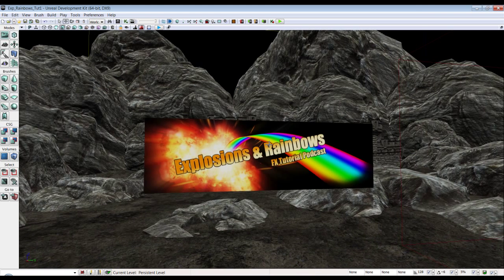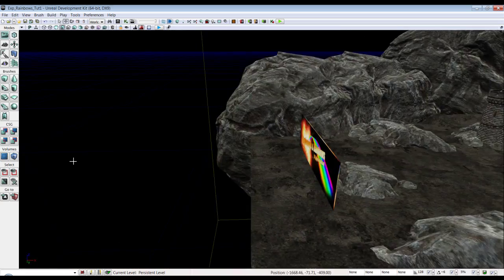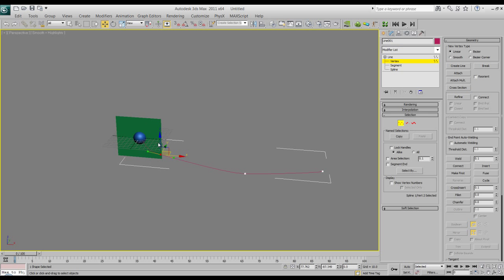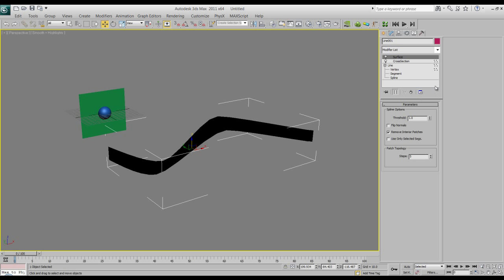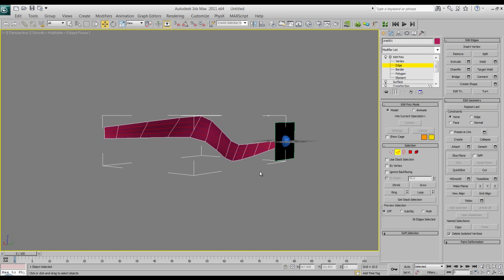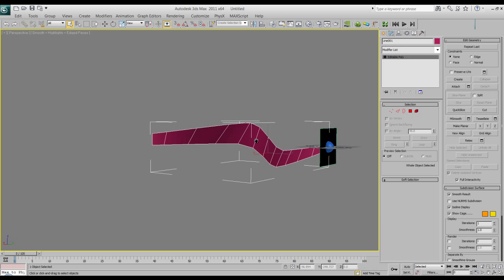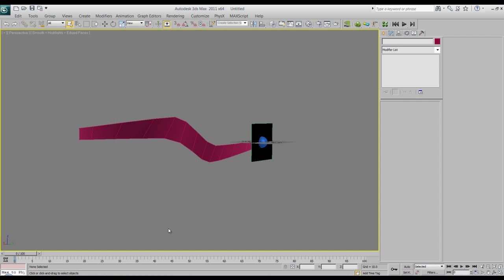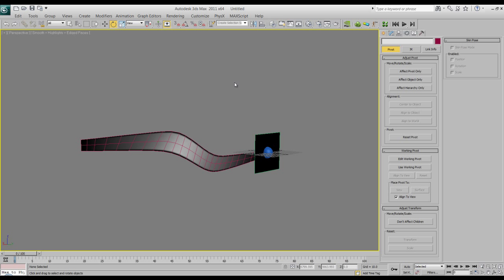UDK VFX Tutorial - Skyrim Aura Part1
Explosions & Rainbows VFX Tutorials

In this tutorial we will learn how to create this effect from Skyrim's Quest: The Wolf Queen
This tutorial is in has 7 parts to it